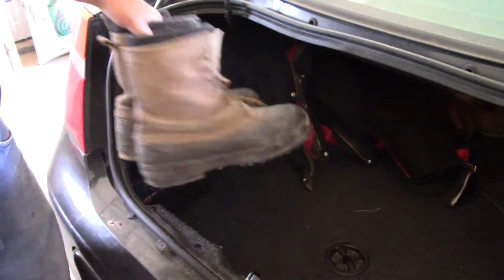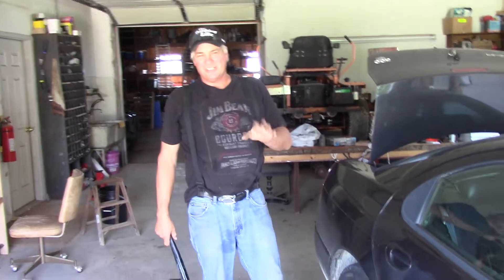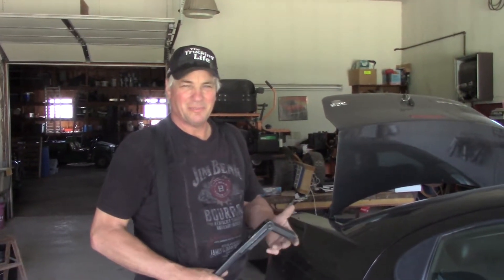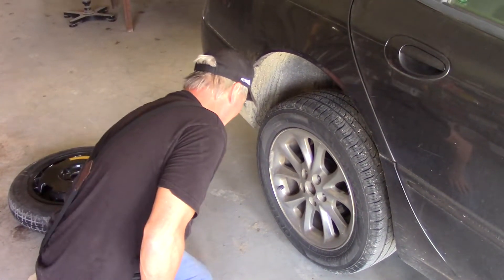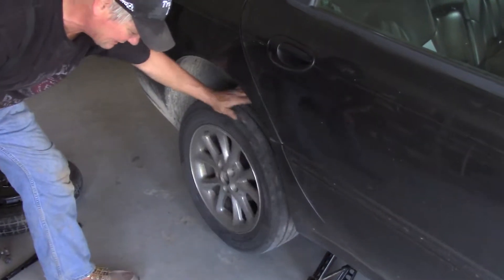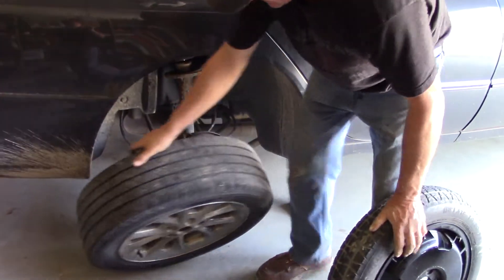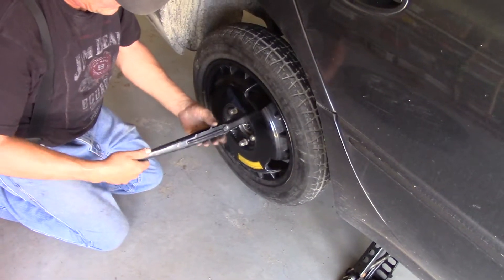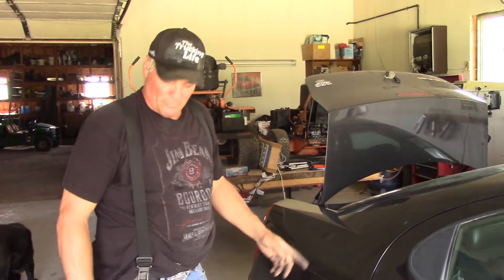Changing a Flat Tire Using Tools Provided with Your Car